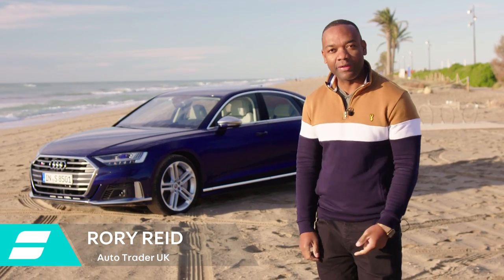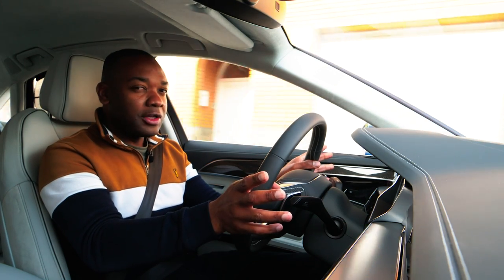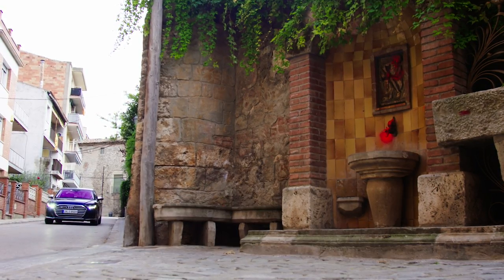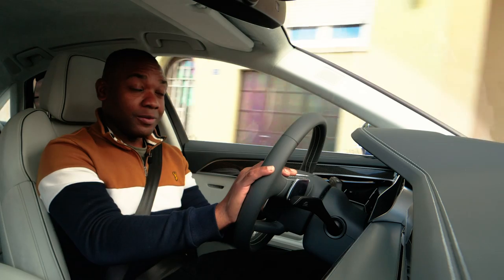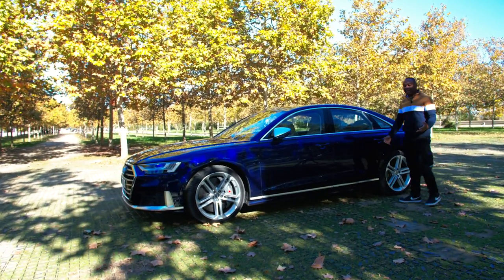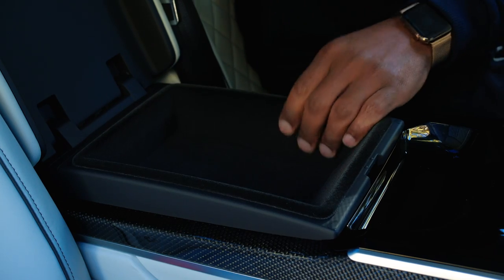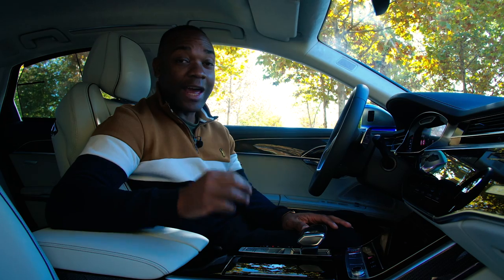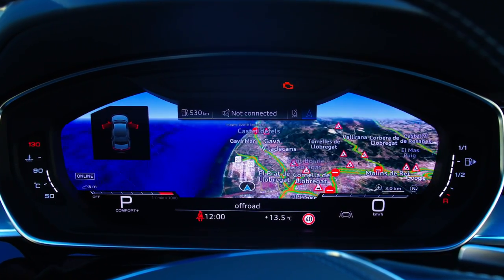Audi S8 2020 review: Is this the BEST car in the WORLD?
The fast version of the Audi A8 is here and we’ve reviewed it. Yes, the 2020 S8 might look like a dentist’s car, but as you’ll see in our review, it’s absolutely sensational. It has incredible suspension, which can literally leap over speed bumps, a wealth of interior tech, and the same engine you get in the Lamborghini Urus. On paper, it might just be one of the best cars in the world. Maybe even the best. Watch to see why!

✅ best-ofs